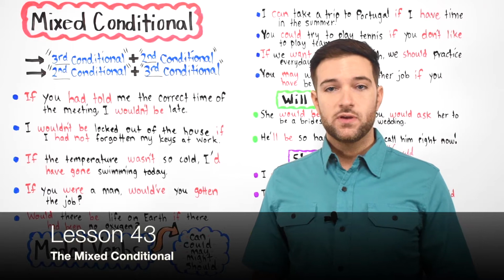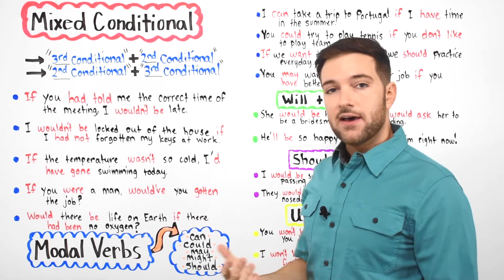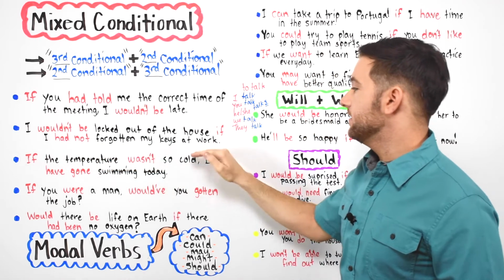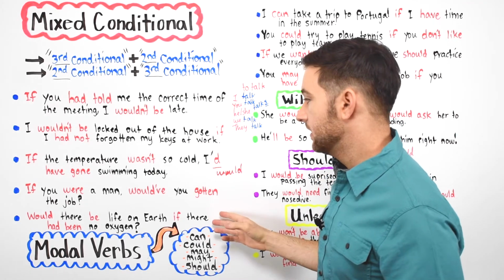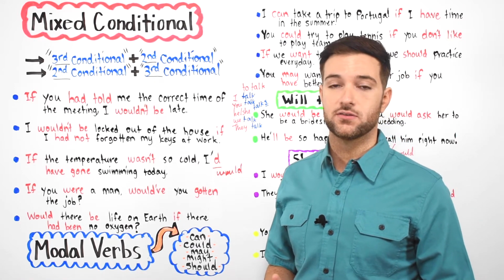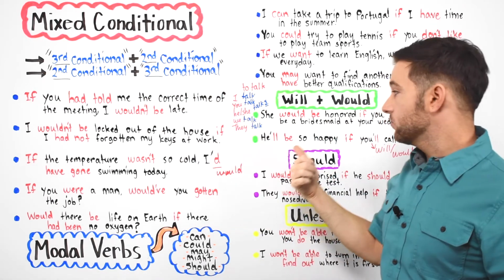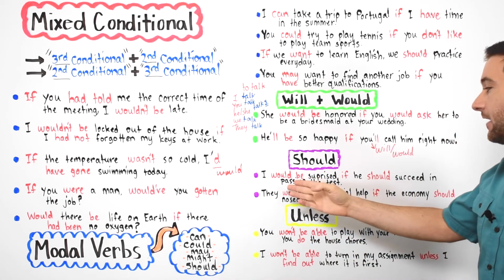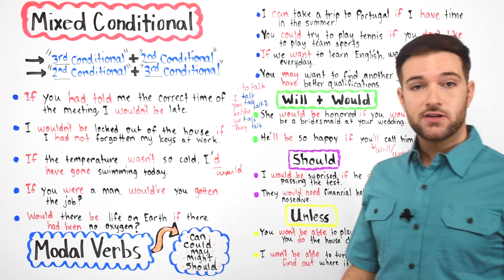Mësimi 43 (English version): The Mixed Conditional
Hi everyone, welcome back to this series on English grammar. This is lesson number 43 and in today's lesson, we are going to cover the last type of conditional, which is known as the mixed conditional.  The mixed conditional refers to an unreal present situation and its probable (but unreal) past result.  It is a combination of the third and second conditionals.  Many English learners have a hard time with these and get them mixed up.  Indeed, it's a good idea to practice them often.  In addition, we will look at new words and phrases.